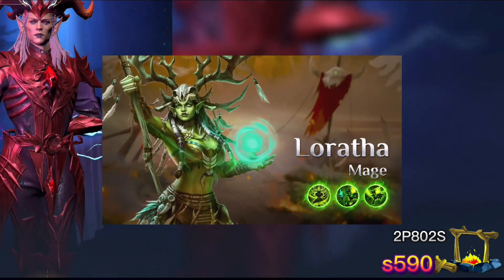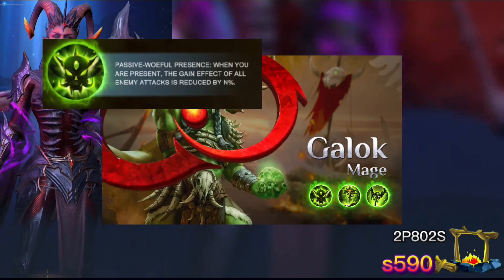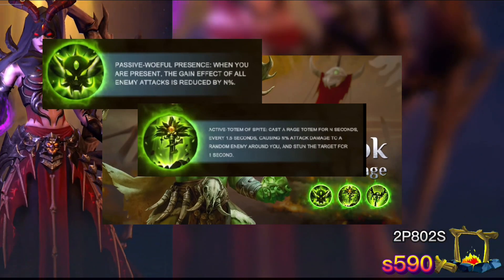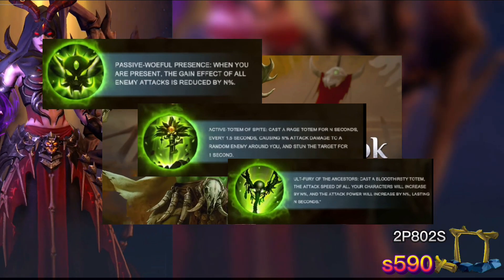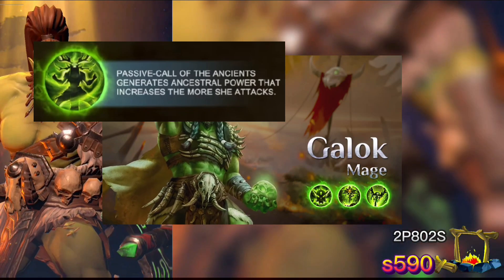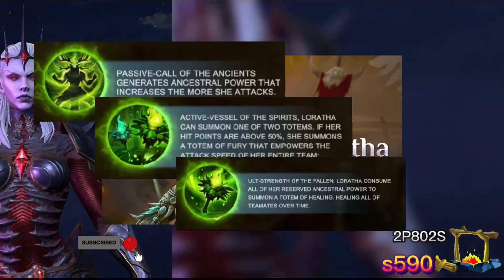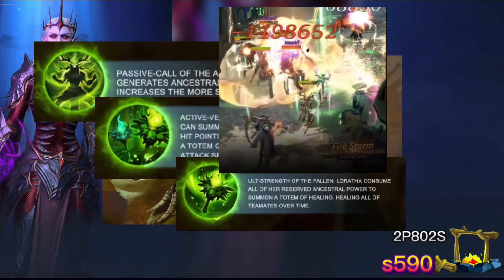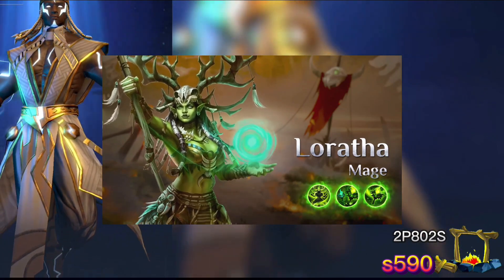Bloodline: Heroes of Lithas| White Eye Clan | First Impression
In this video, we are taking a look at Bloodline: Heroes of Lithas! This video is part of my clan series in which I'll take an indepth look at each clan and give you my opinion off which champion is best within the clan. In this video we are examining the White Eye Clan.

Bloodline: Heroes of Lithas! Together we'll look at the Passive, Active, and Ultimate skills of each champion in the White Eye Clan. Let's discuss the skills, effects, and how they fit in your team composition. Finally, I'll give you my opinion of which of the two is better in a general composition; male or female!

//Guild: Server-590 // ID- 2P802S

//About me:
I love gaming. I love looking at the details of how it all fits together. Former eSports coach, so analysis is my thing!